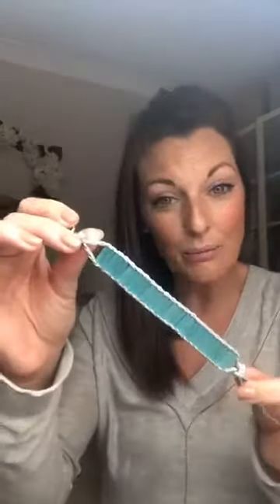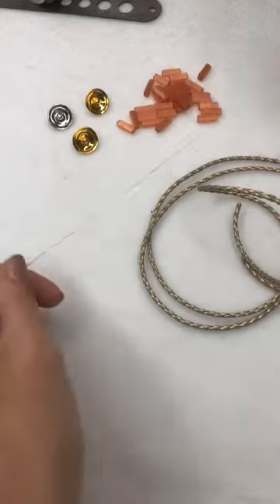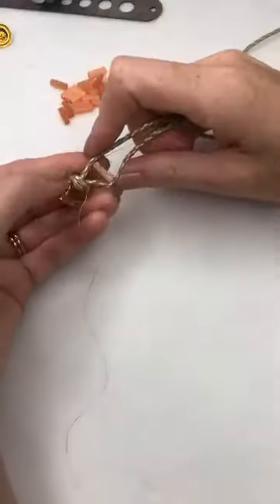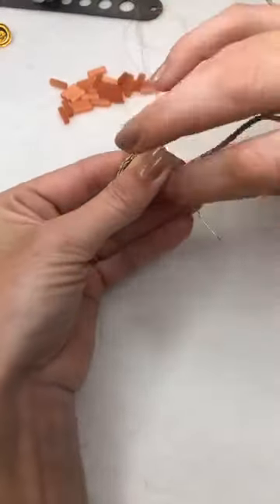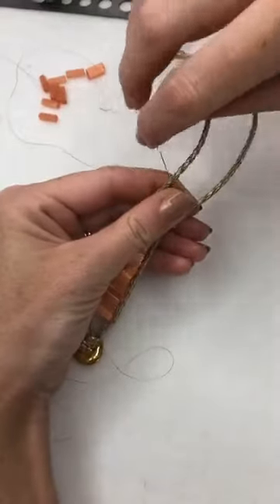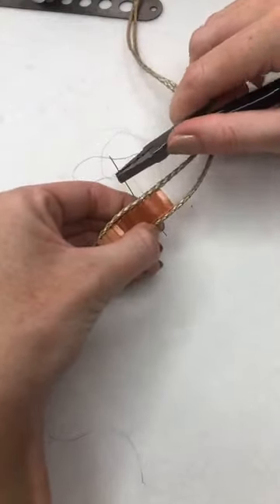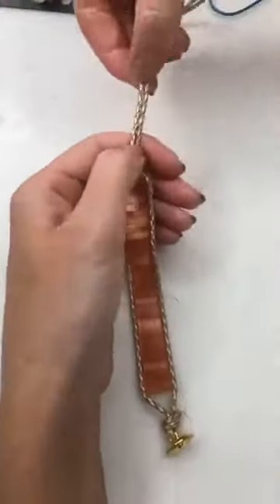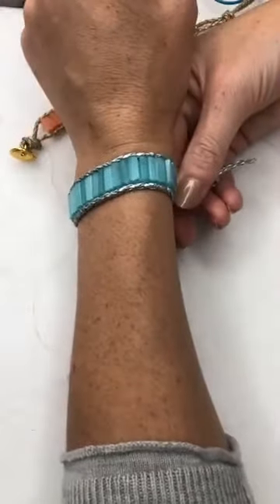Wrap Bracelet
We are creating the gorgeous Wrap Bracelet, from our Facebook Live on the 18/08/2020. Our aim is to keep you busy every day throughout this difficult time and bring some crafty joy to you.